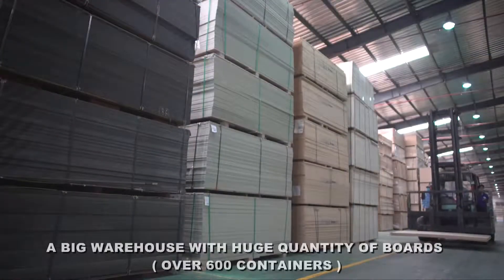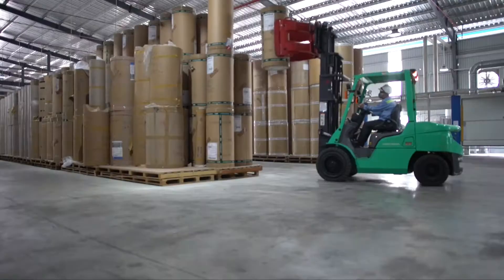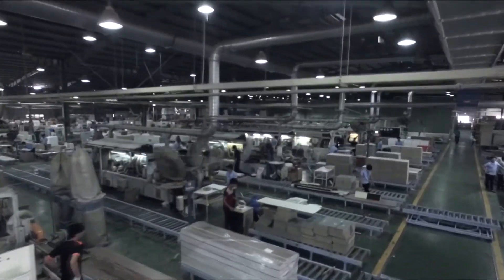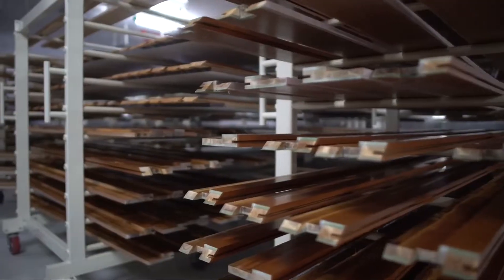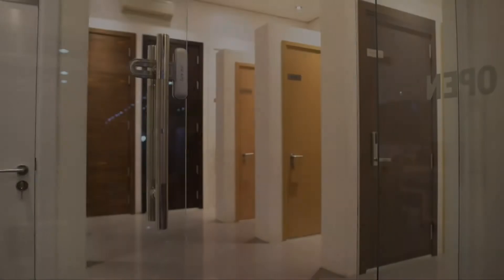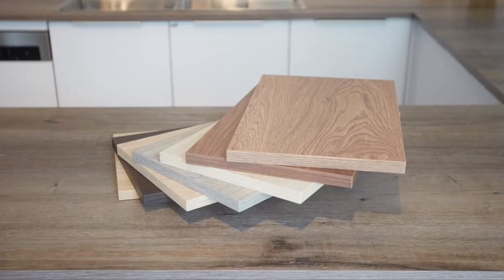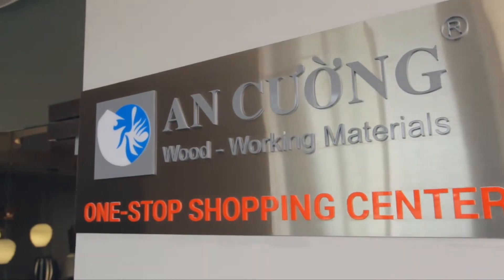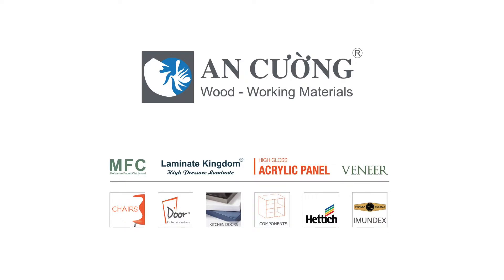An Cuong 2017 EN